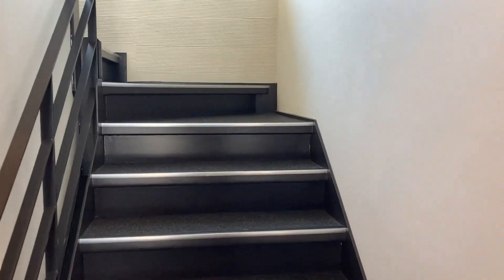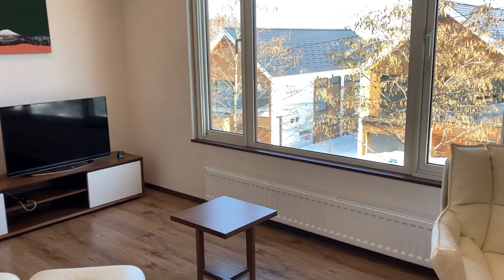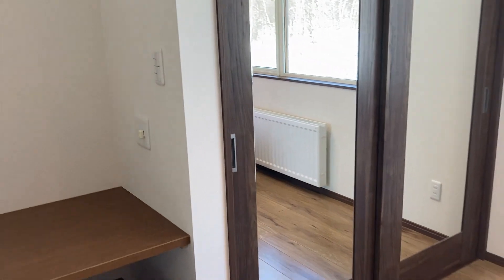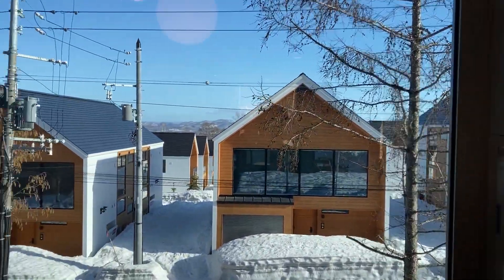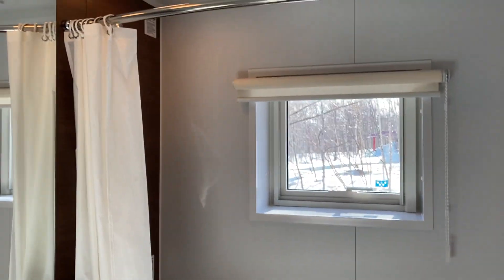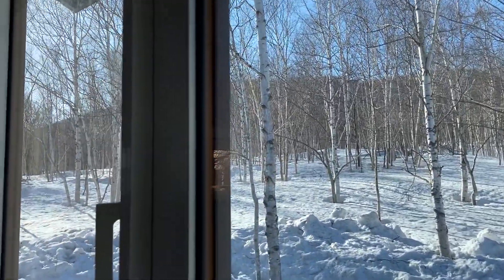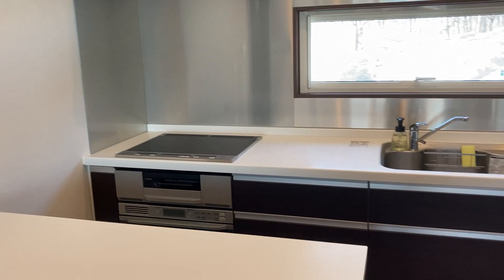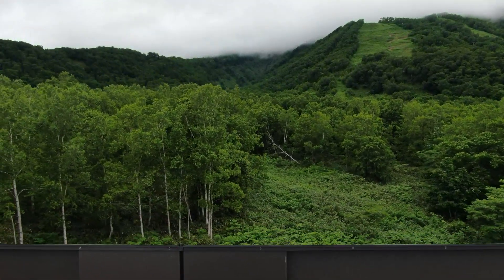Niseko Chic 3-Bed Penthouse with stunning views of Mnt Yotei and the ski slopes - SnowDog Village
With stunning views this SnowDog Village penthouse is like a Home Away from Home designed for skiers and dog lovers.

SnowDog Village is set in Higashiyama in a secluded wooded setting this modern development that combines easy access to the slopes with a relaxed vibe.

Hokkaidos only true dog-friendly  condohotel.

We call this home and so could you.

Dreams you can invest in